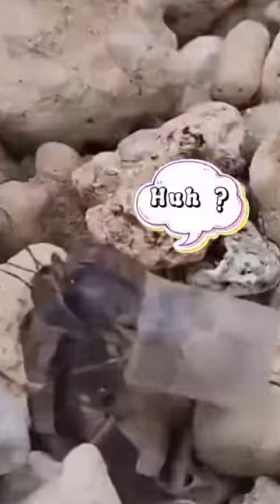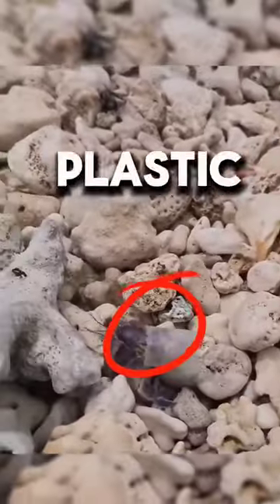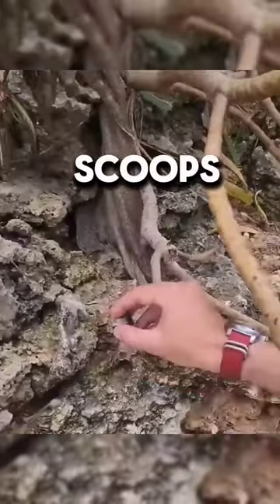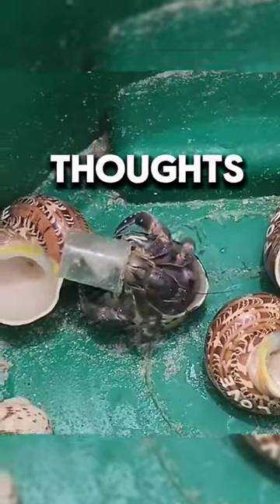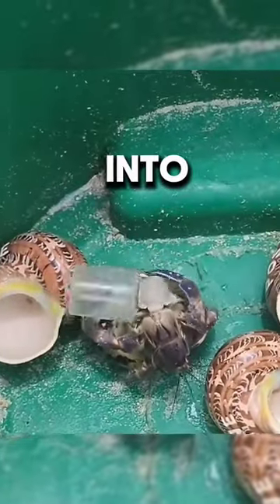Stylish hermit crab rescue 🦀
# hermit crab